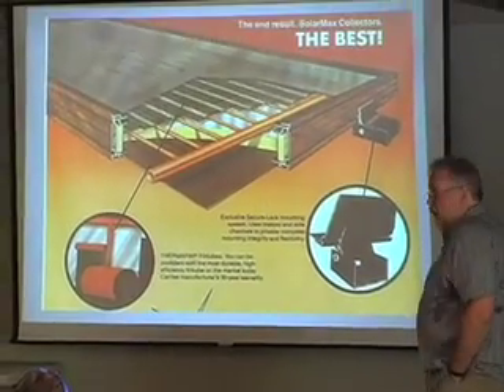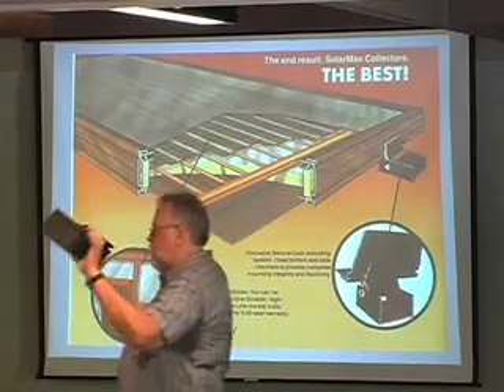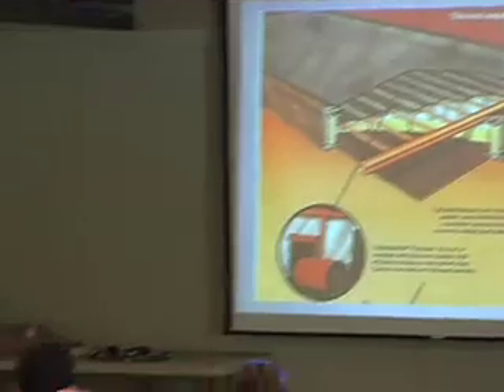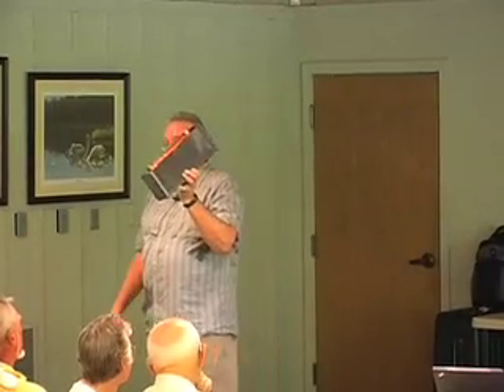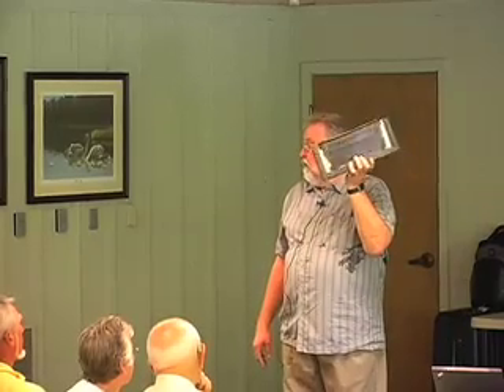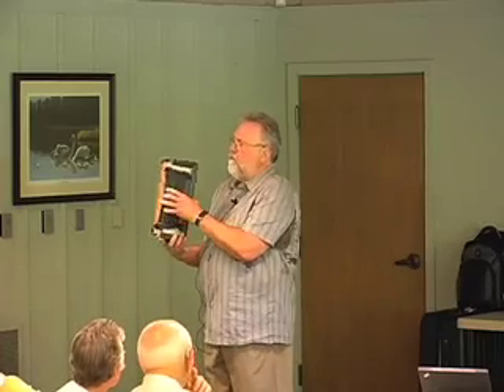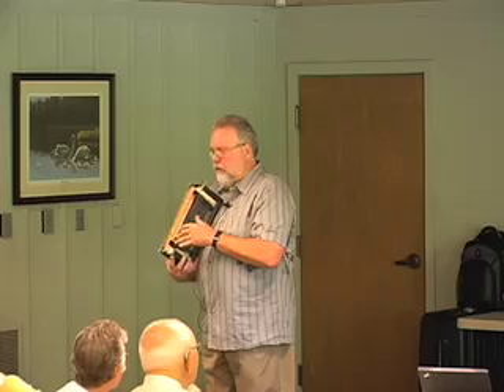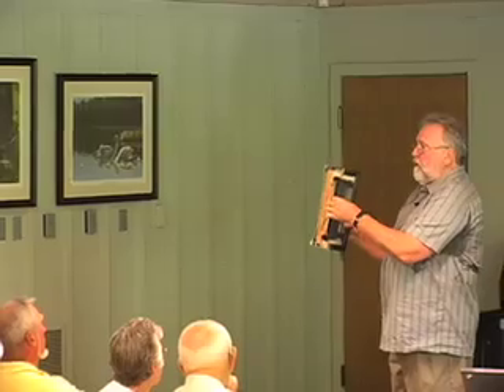Solar Hot Water: Flat Plate Collectors in Depth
An in depth look at solar "flat plate" collector technology in the generation of hot water